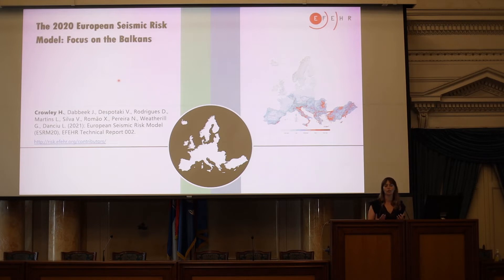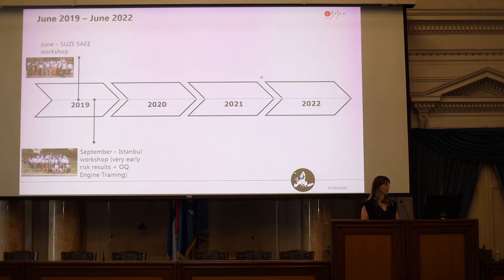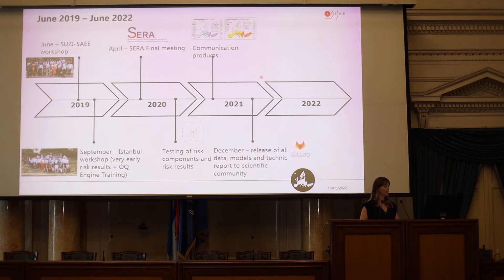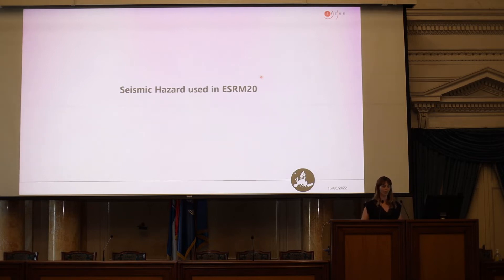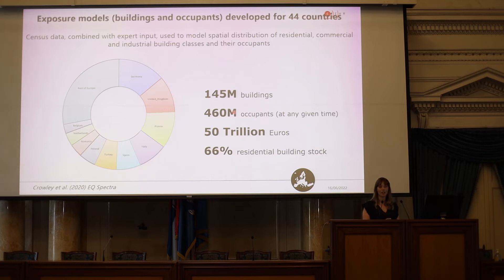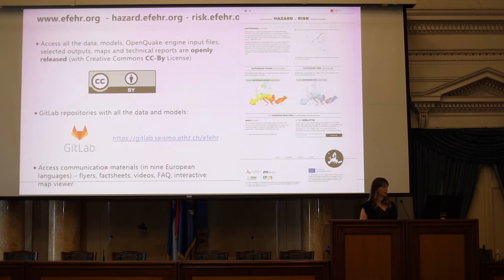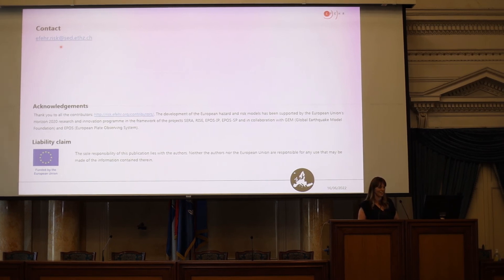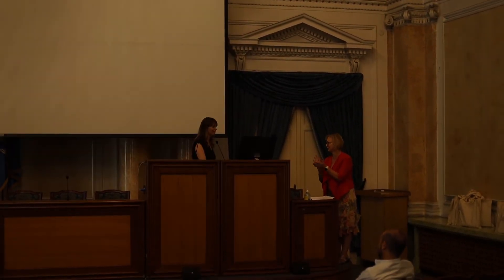Seismic Risk, Recovery and Resilience Workshop, Dr. Helen Crowley, 16.6.2022.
The workshop organized by SUZI-SAEE, Faculty of Civil Engineering in Belgrade (University of Belgrade) and consortium EFEHR (European Facilities for Earthquake Hazard and Risk).

2.  "The 2020 European Seismic Risk Model: Focus on the Balkans",  Dr. Helen Crowley, EUCENTRE, Italy